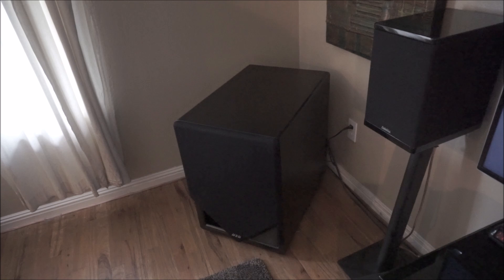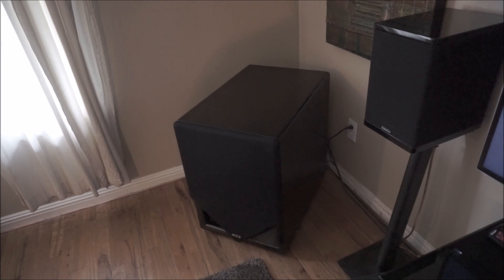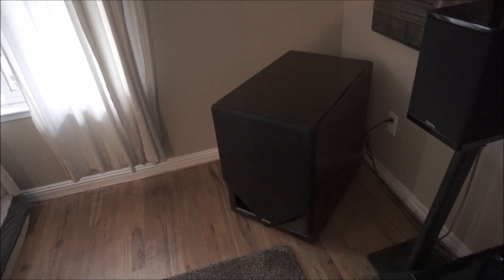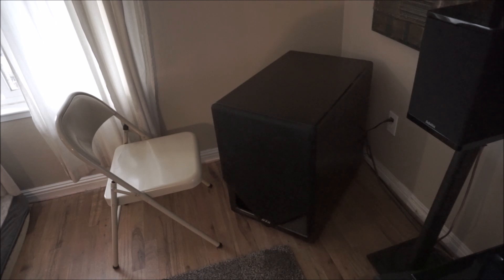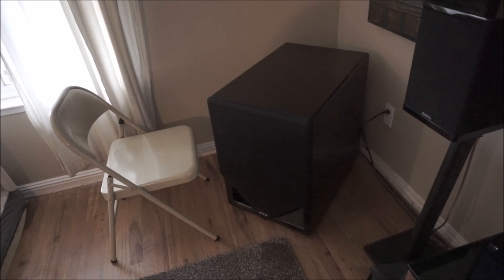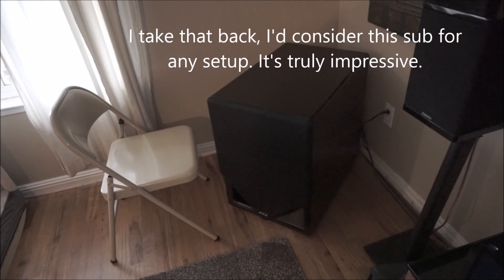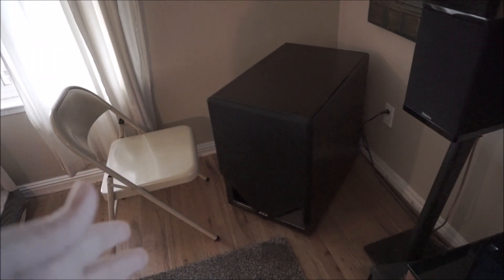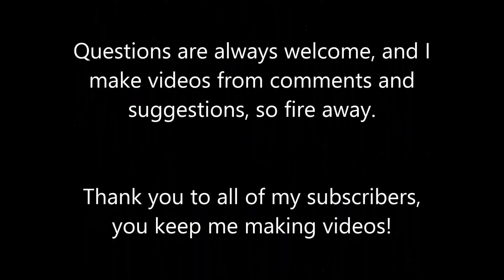How To Buy a SERIOUS Subwoofer for Home Theater and Music 5.1 6.1 7.1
Very few subs an actually do what they claim, produce clean, tight, and accurate bass at the lowest audible frequencies. This is a guide to hopefully help you filter out the pretenders with a big brand name and find the ones that truly impress.

I am eating my words a little right now. I did not expect a 10 inch sub to sound anywhere near as good as what I have, but "proper" matched duals are the ticket, and most 10's will still not hold a candle.

Dual is way better, when the subs are matched and high quality. Granted, SVS are known for excellent quality, and the PB-1000's are pretty remarkable, so I wouldn't expect this type of deep response from most typical 10 inch subs, particularly what comes in Home Theater In a Box (HTIB).

The most economical dual setup I can comfortably recommend, and can personally vouch for, even though they are 10":

If you go with HSU, please be sure to tell them that Subwoofer 101 sent you!